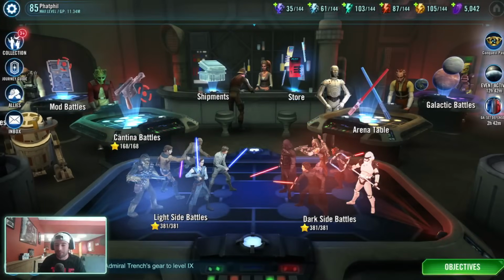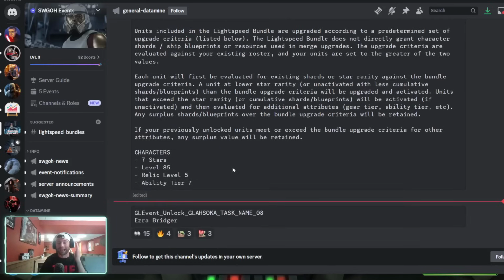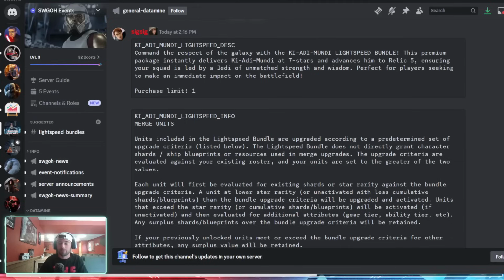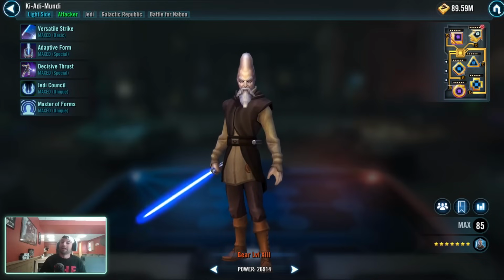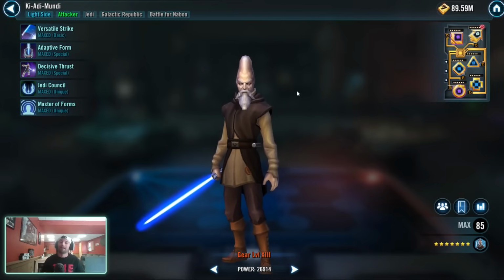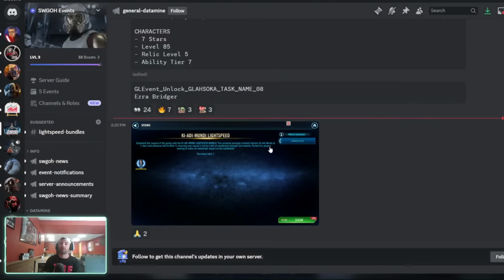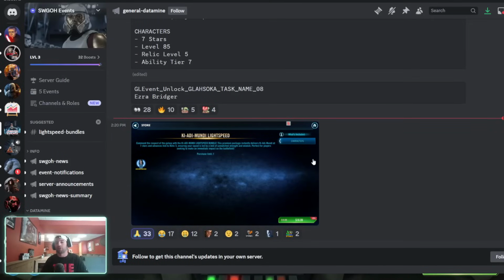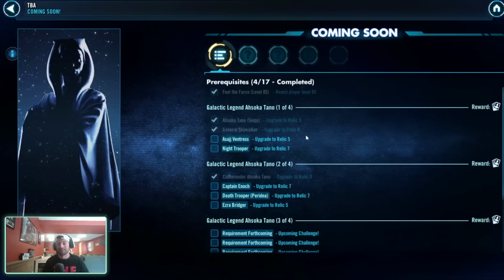KI ADI MUNDI LIGHTSPEED BUNDLE COMING TO SWGOH